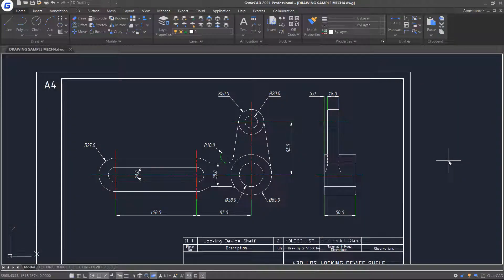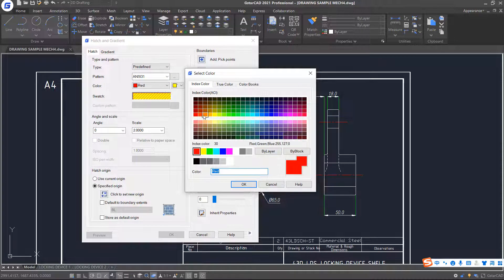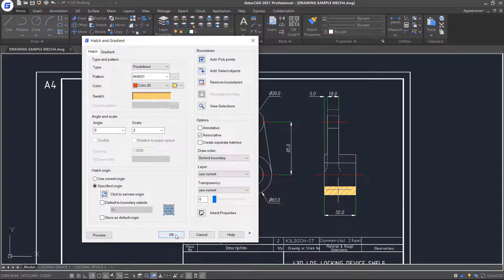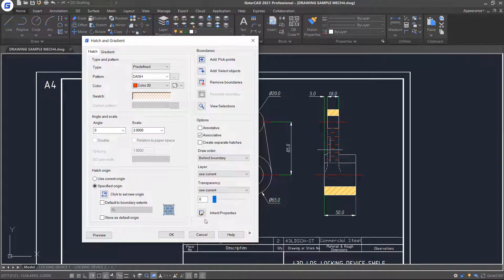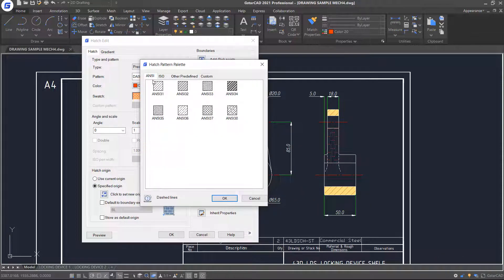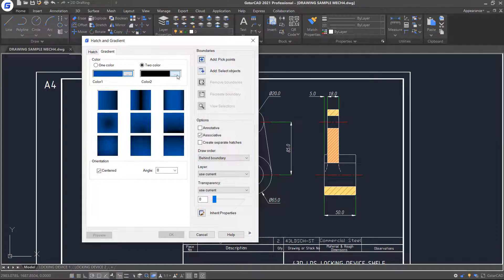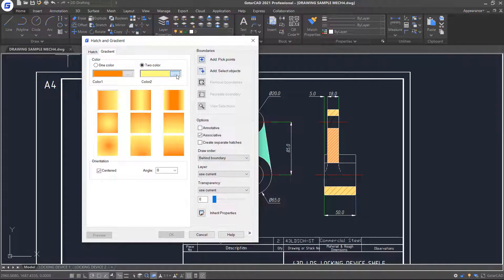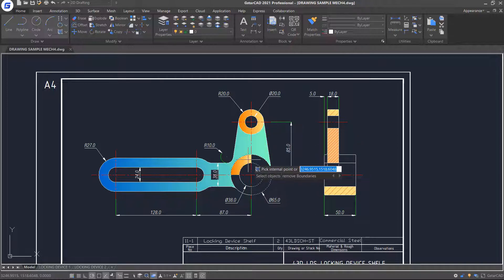GstarCAD - Hatch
You can easily modify the size, shape, and location of objects. You can either, enter a command first and then select the objects to modify, or you can select the objects first and then enter a command to modify them.